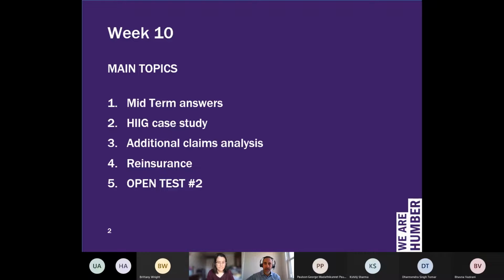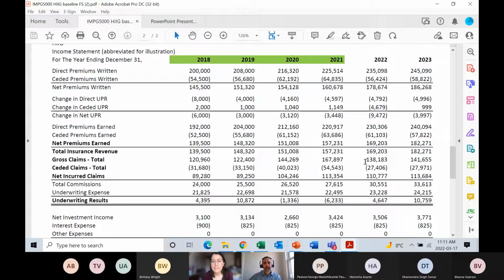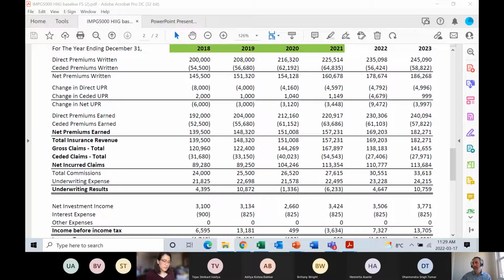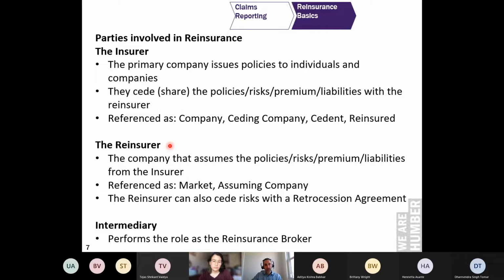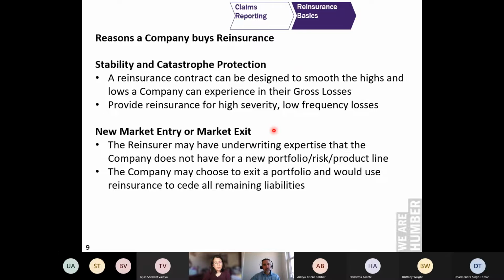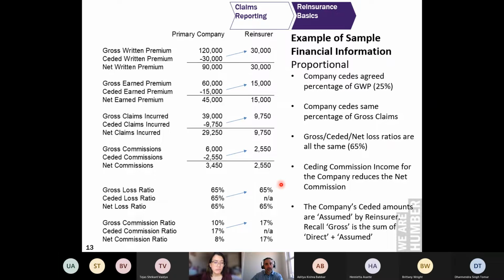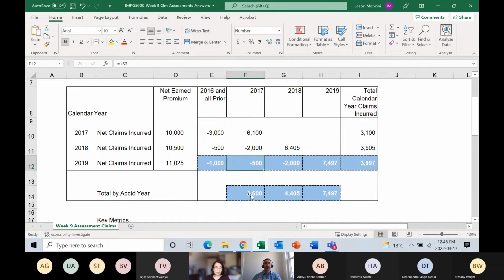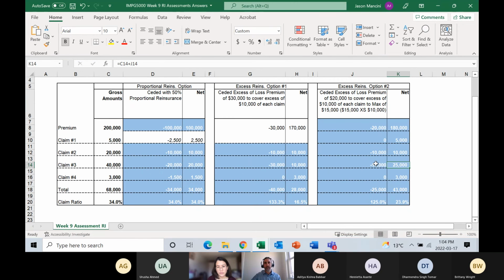IMPG 5000 20220317 week10 Meeting Recording